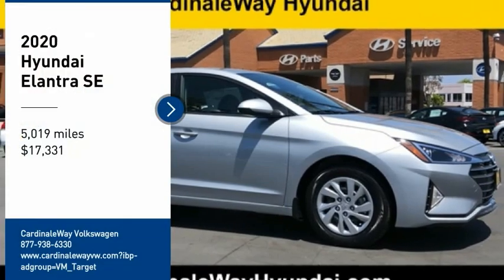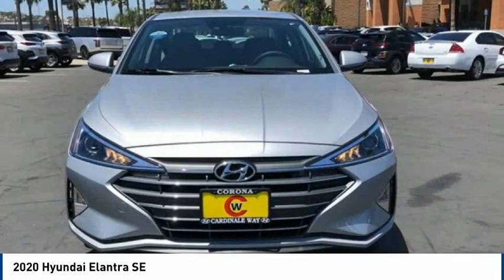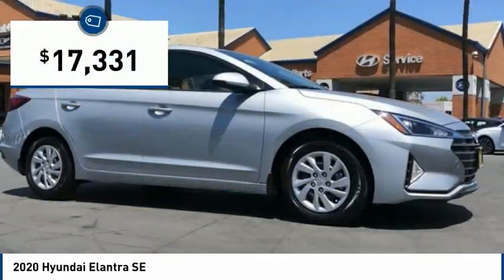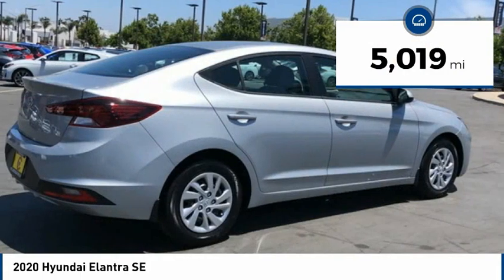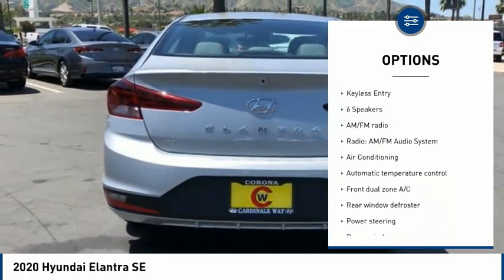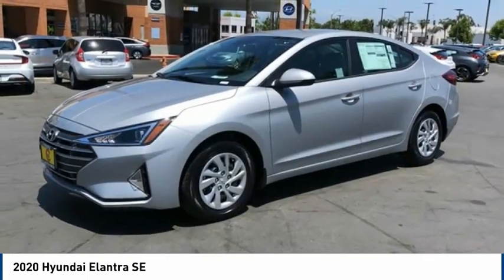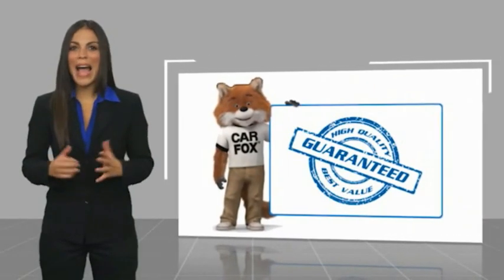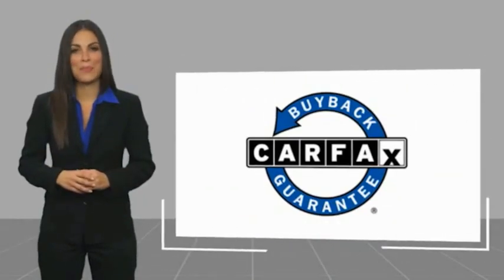2020 Hyundai Elantra SE FOR SALE in Corona, CA H9598S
CardinaleWay Volkswagen
2603 Wardlow Road

Clean CARFAX. Certified. Gray 2020 Hyundai Elantra SE FWD IVT 2.0L 4-Cylinder DOHC 16V ONE OWNER, SUPER LOW MILES, BLUETOOTH, REAR VIEW CAMERA, MP3 CAPABLE, KEYLESS ENTRY, CLEAN CARFAX, Elantra SE.  Recent Arrival! Odometer is 3707 miles below market average! 30/40 City/Highway MPG  Hyundai Certified Pre-Owned Details:      Includes 10-year/Unlimited mileage Roadside Assistance with Rental Car and Trip Interruption Reimbursement; Please see dealers for specific vehicle eligibility requirements. 10-Year/100,000 Mile Hybrid/EV Battery Warranty     Warranty Deductible:  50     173  Point Inspection     Roadside Assistance     Powertrain Limited Warranty: 120 Month/100,000 Mile (whichever comes first) from original in-service date     Limited Warranty: 60 Month/60,000 Mile (whichever comes first) from original in-service date     Vehicle History   Experience the Cardinale Way difference. We develop outstanding relationships where everybody wins. All prices are plus dealer installed Protection Package for  995.00. Proudly serving Inland Empire, Corona, Riverside, Ontario, San Bernardino, Orange County, Yorba Linda, Chino Hills 92882.  Vehicle price and availability are subject to change without notice.